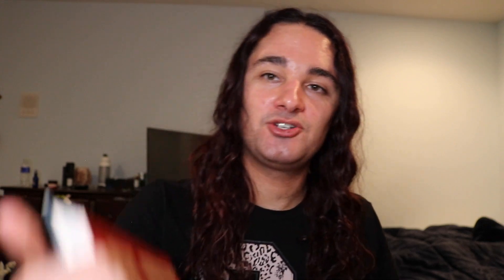Cosmetology Ch 19- Wigs & Additions Part 4 (Extensions, Fusion Bonding, Tie ins, Clip In)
This book is a bit out dated because they don't talk about all of the methods of extensions. Hair extensions can be tape ins, sew ins, or beaded ones. Know that each brand will typically require you to take their speciality program.